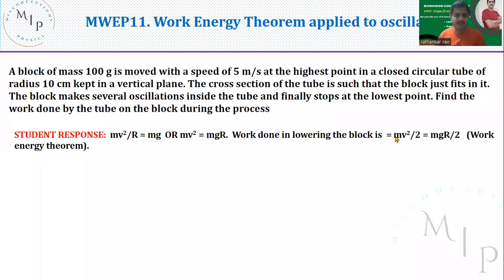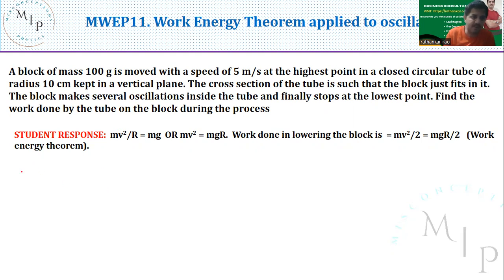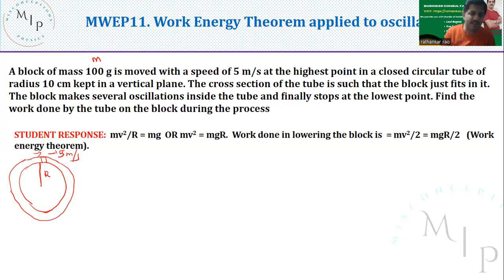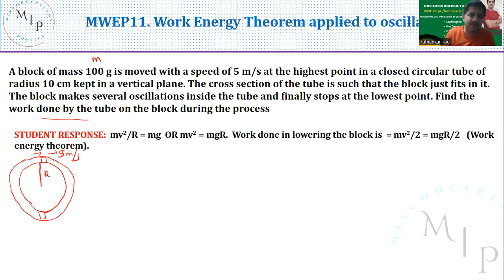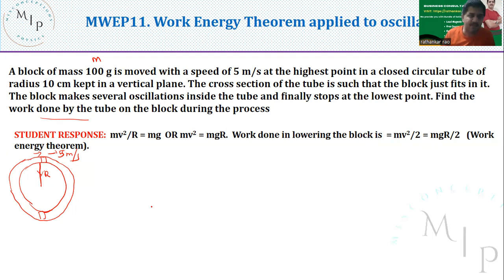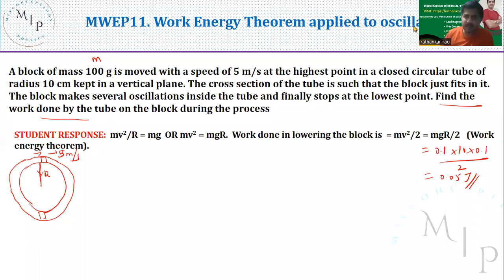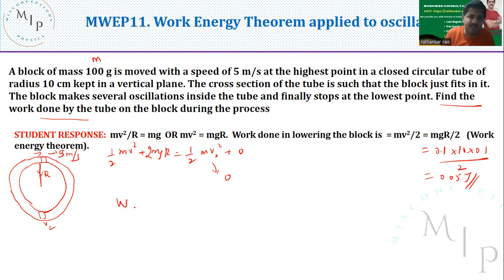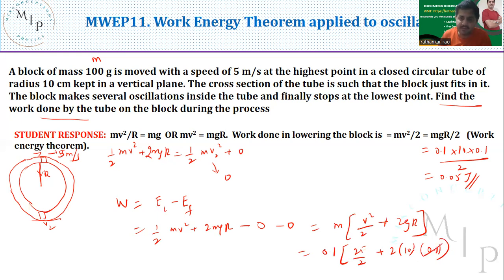MWEP11: Misconceptions in Physics: Work Energy Theorem applied to Oscillating objects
This video is about applying the conservation of energy/work-energy theorem to an object that undergoes dampened oscillations. The misconception here is many students consider this problem as a part of vertical circular motion and apply the conservation of energy accordingly. This misconception is highlighted clearly in this example and why this concept should not be applied is also explained

1. IB Physics Hub

2. My Linkedin Profile

3. My Facebook Profile

4. My Instagram Profile